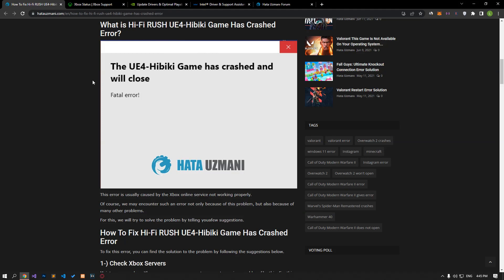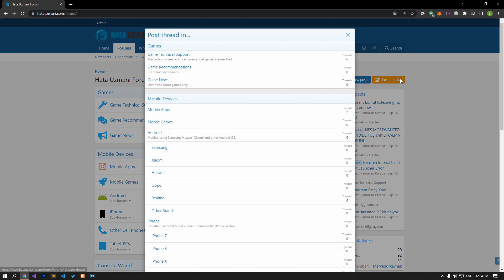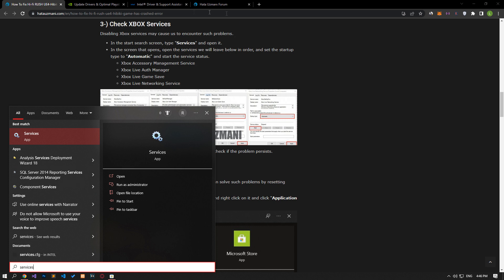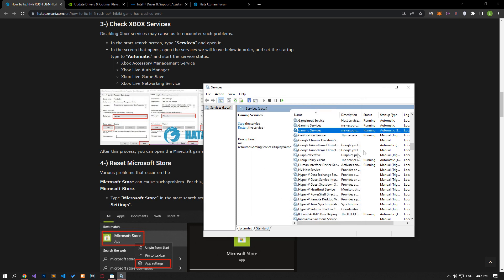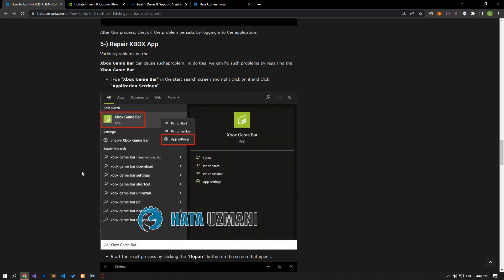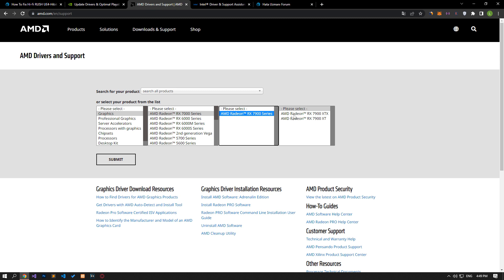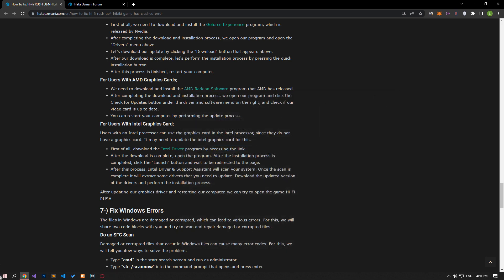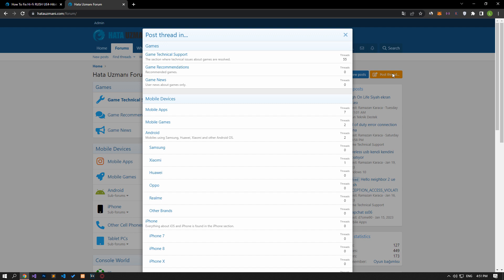How To Fix Hi-Fi RUSH UE4-Hibiki Game Has Crashed Error | Fix: Hi-Fi RUSH Fatal Error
"The UE4-Hibiki Game Has Crashed And Will Be Close. Fatal Error!" We will try to solve the problem in this video.